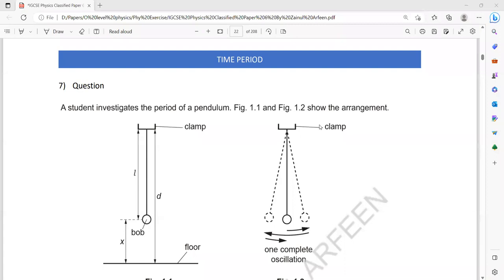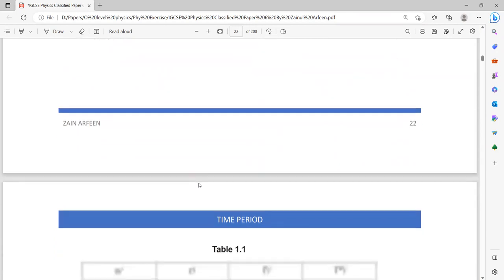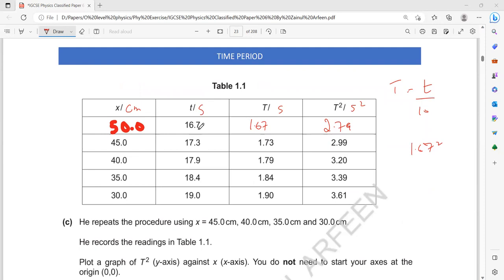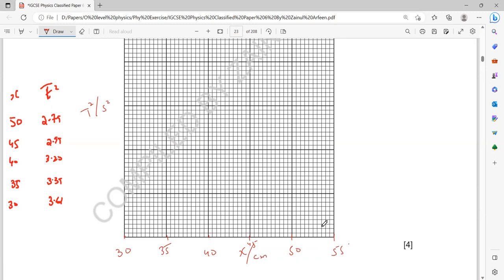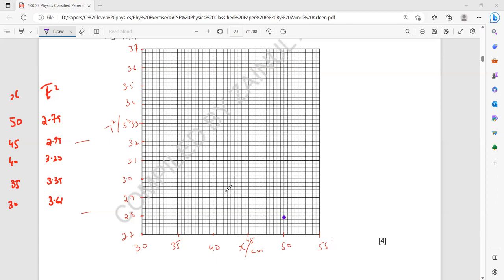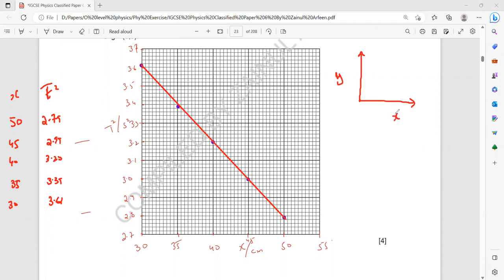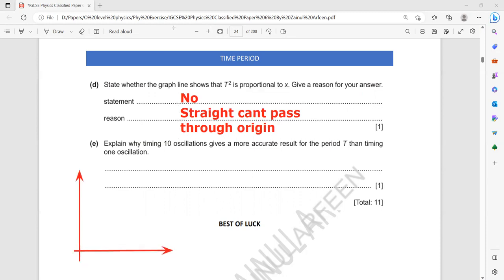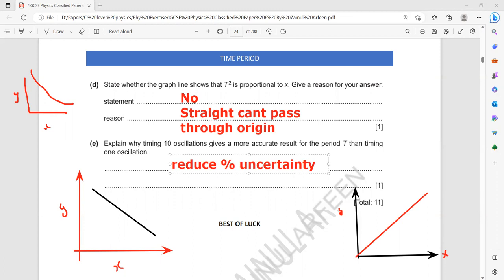Time Period Question 7 Alternate to practicals IGCSE Physics